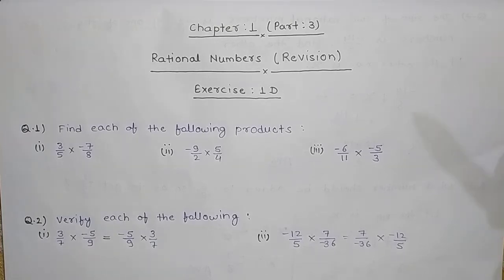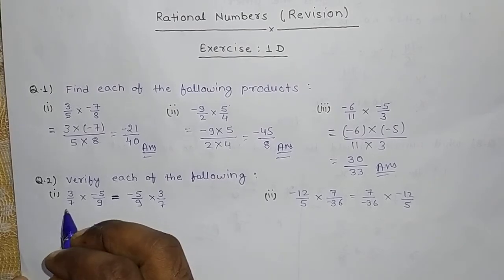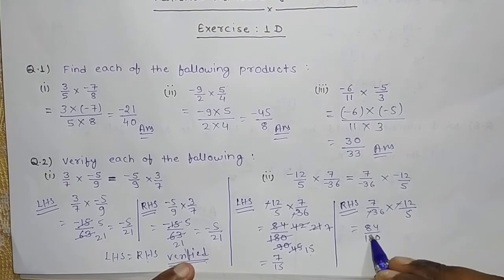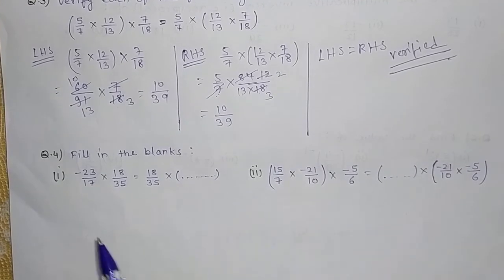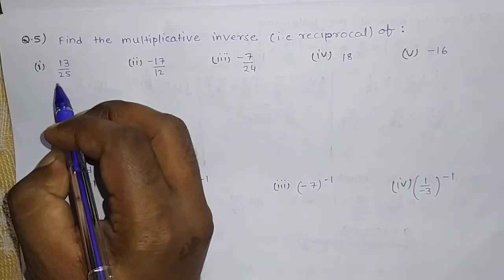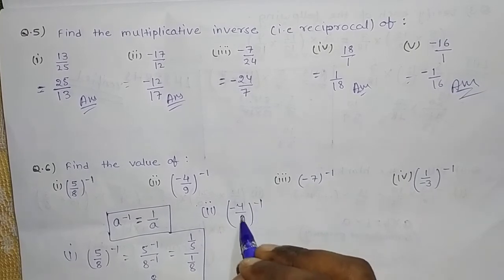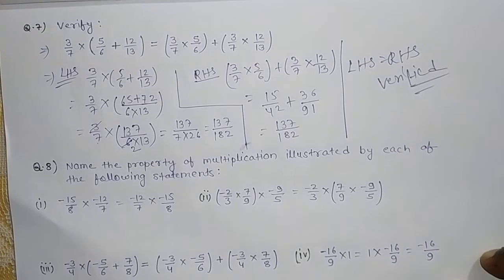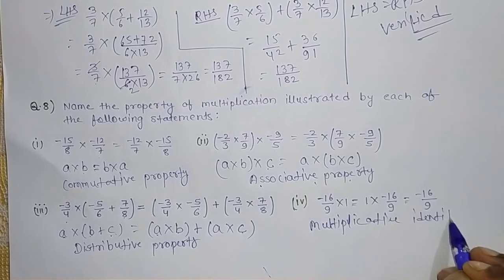Class-VIII Maths Chapter-1 (Part-3) Revision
Rational Number (Revision)